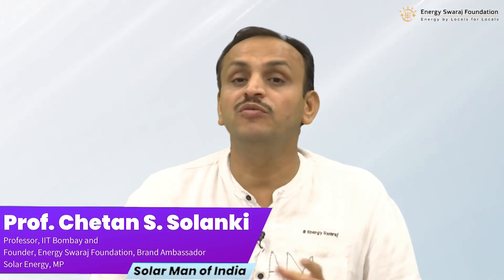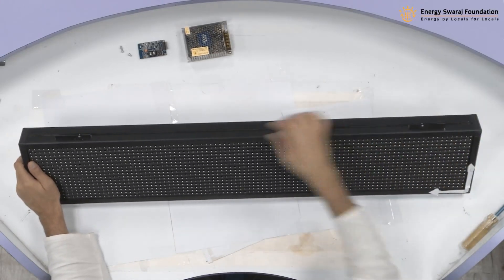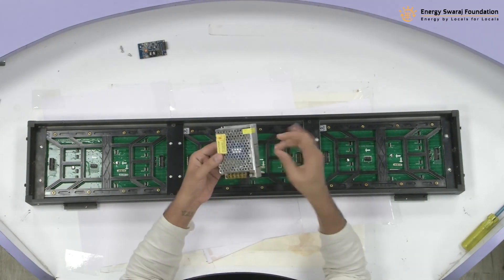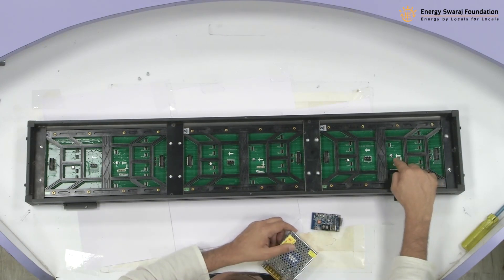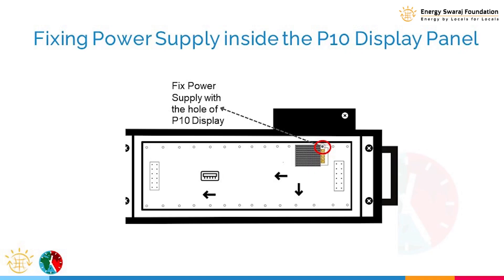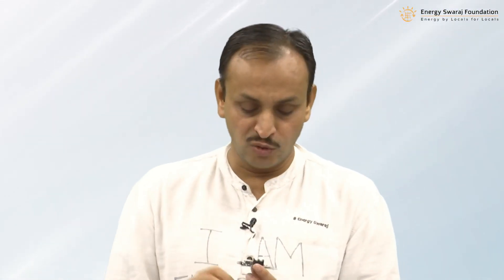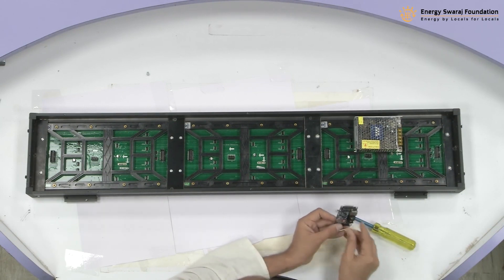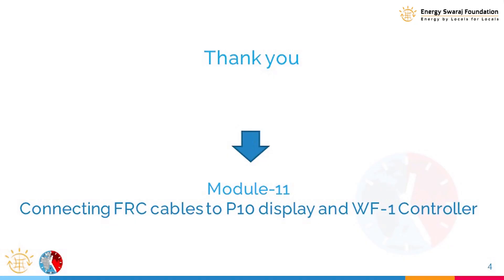Module 10 - Fixing Power Supply & WF1 Controller | 1.5°C - 2°C climate clock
This module shows how the power supply and WF1 controller is fixed on the cabinet of the climate clock frame, after fixing the LED display to the frame. Proper placing of these components is important to ensure ease of connection in the climate clock.